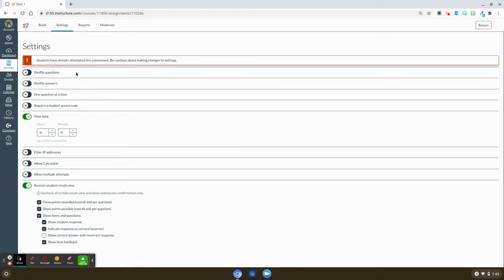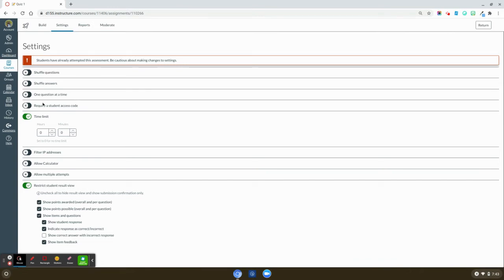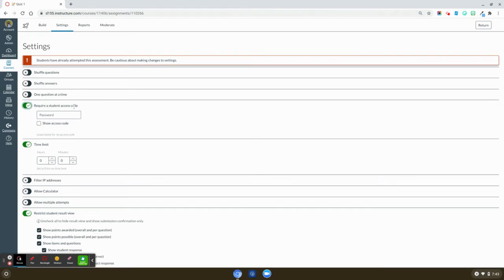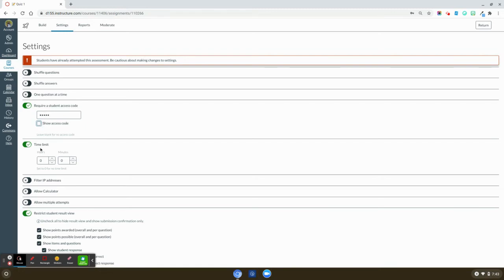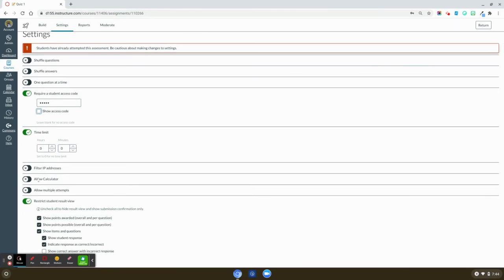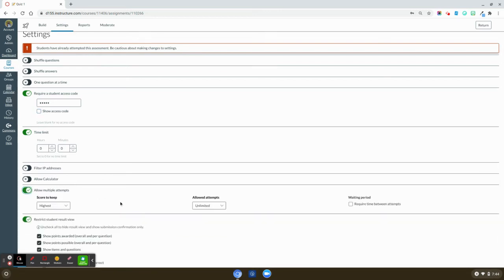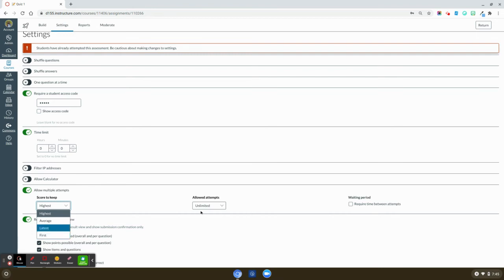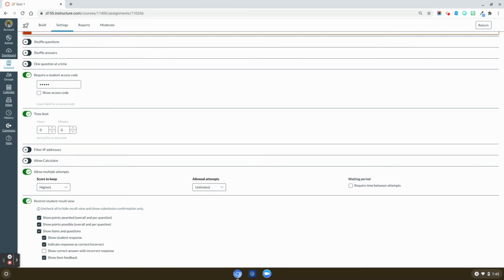Let's Explore Settings in Canvas: New Quizzes